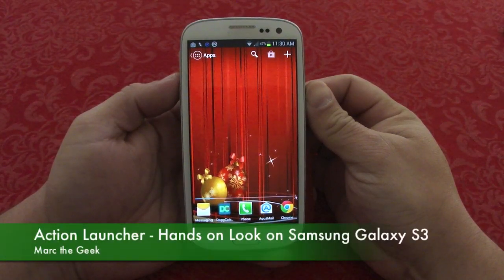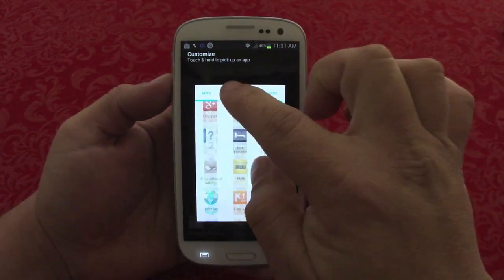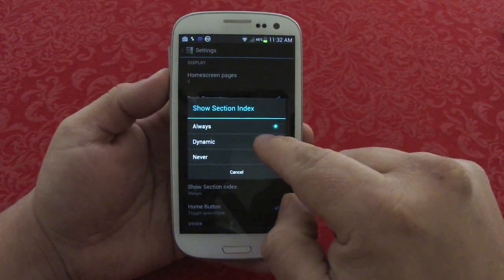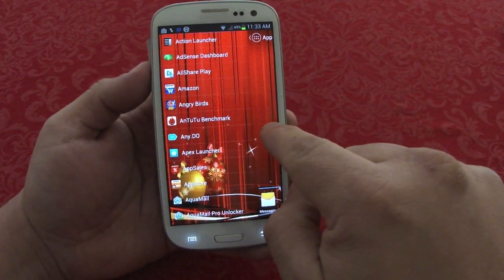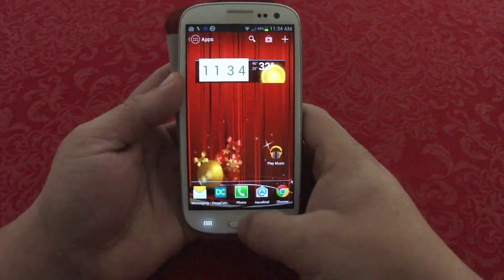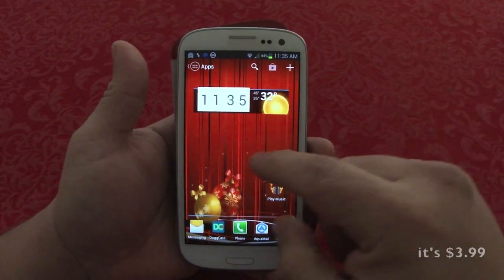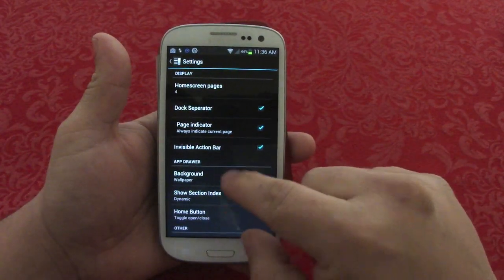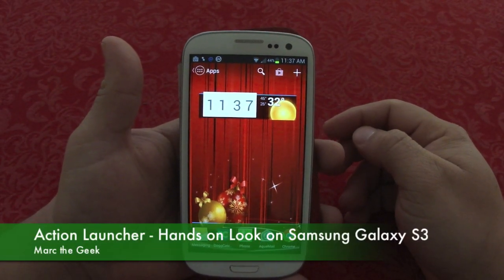Action Launcher - Hands On Look on Samsung Galaxy S3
Here is a hands on of Action Launcher for android smartphone. In this video it's running on the  Galaxy S3. This a new launcher with a new refreshing idea. Looks very nice and simple. This Action Launcher is available for $3.99 at the Google Play store.